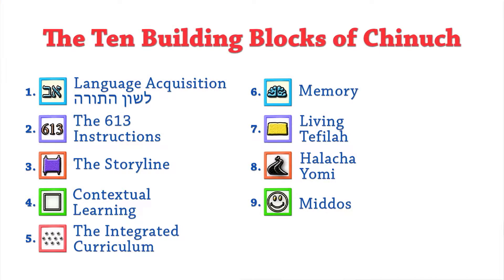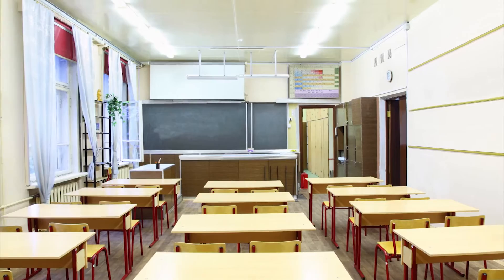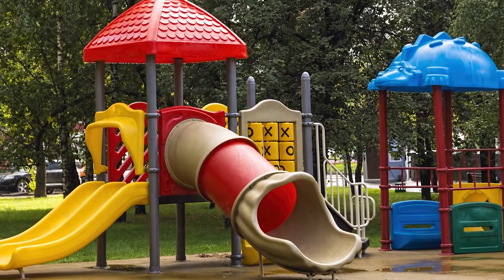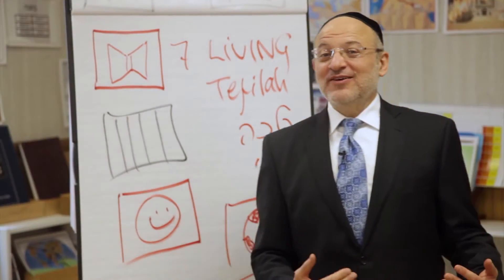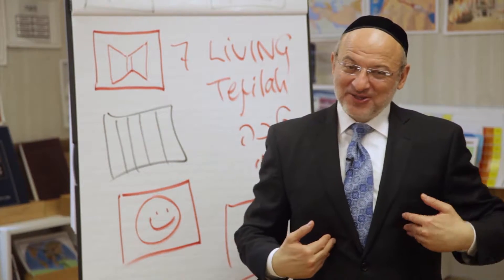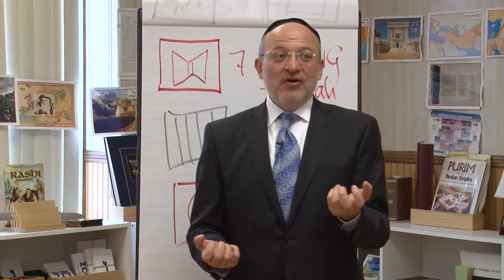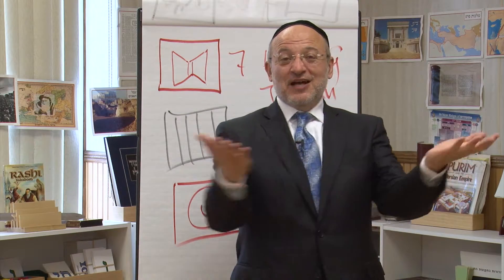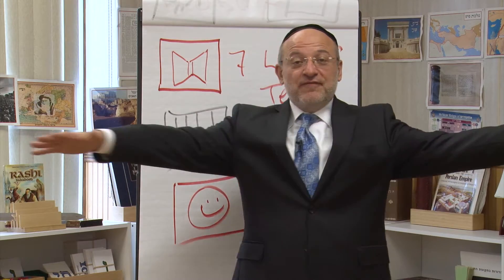#10 Recess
Overview of the 10 Building Block of Chinuch:
Rabbi Jonathan Rietti